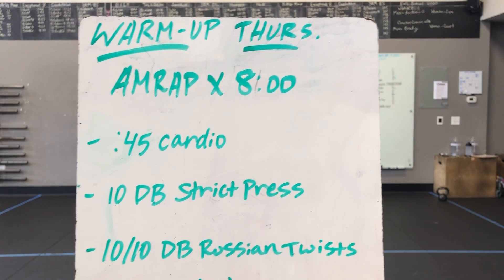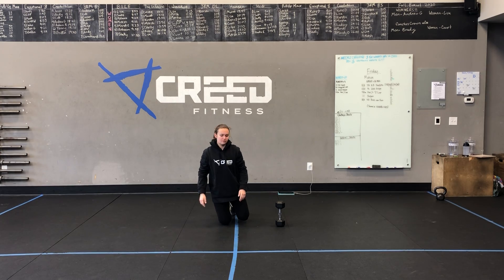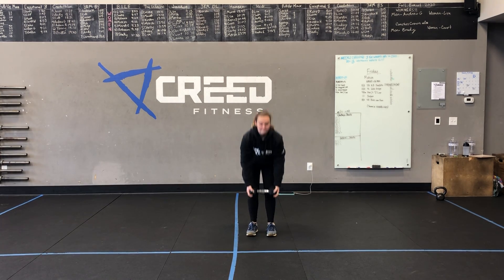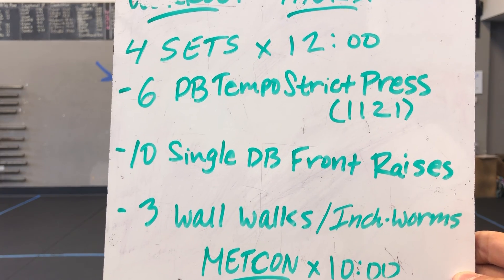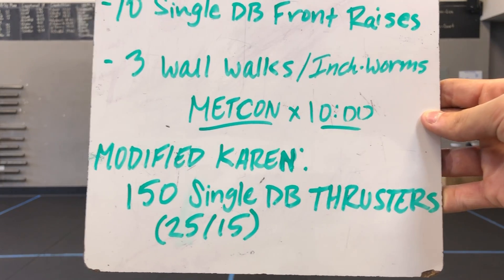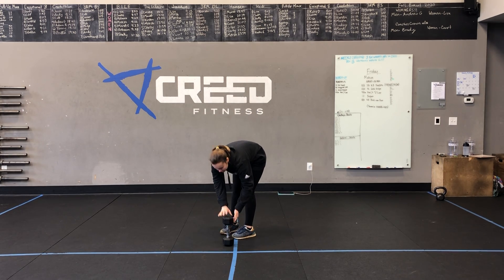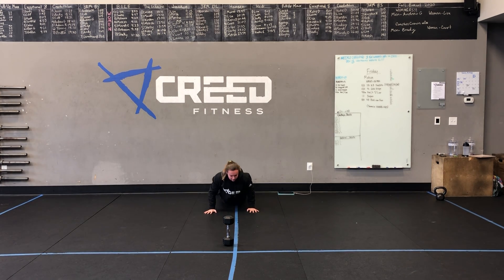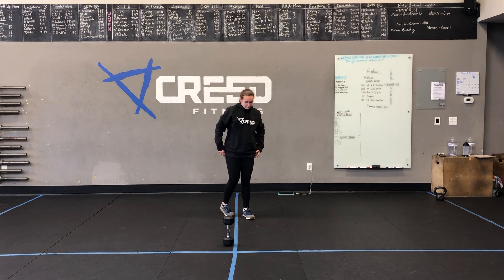Friday 01/22/2020 *at home* recorded demo